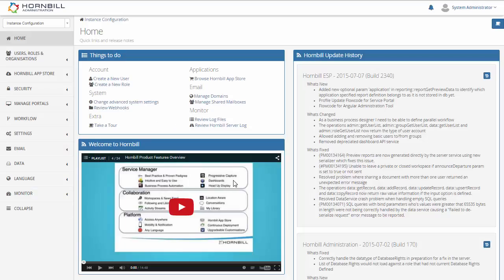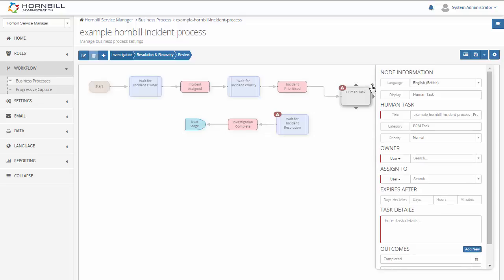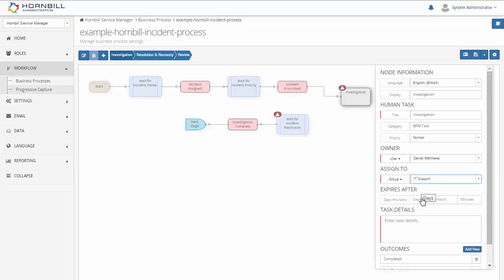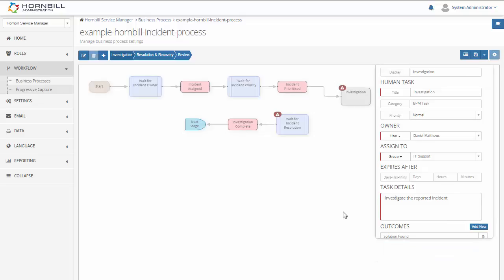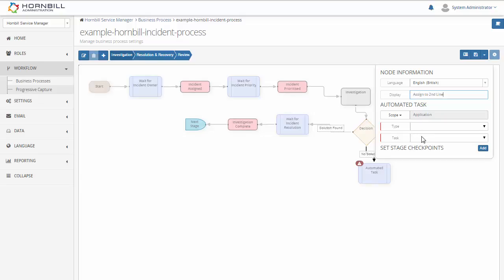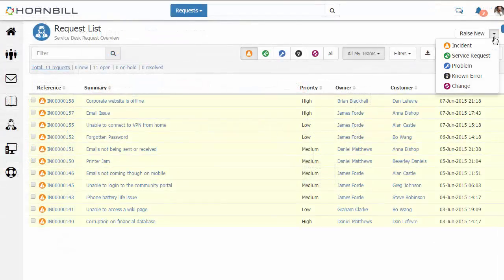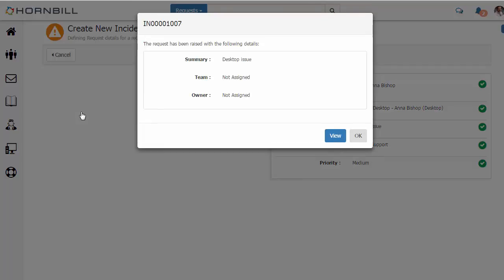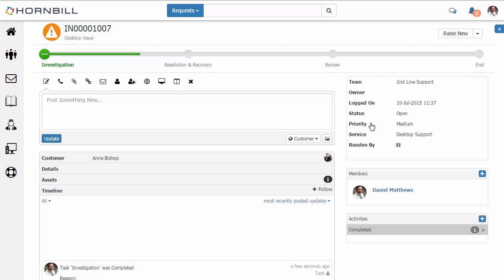Task Automation- Feature Friday, Blog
Task Automation provides the ability to automatically create and assign tasks to be completed by users or the automatic applying of actions and updates based on your configured conditions.

Having the ability to automatically assign tasks to a person, team, or role allows a process owner to manage the steps and activities that are required to complete that process.  This can also take away the guess work for the Support teams as to what needs to be done next and who is going to do it.

Automated actions can be conditionally driven to change or update information associated to a request.  This may be anything from assigning a request to a team or a person, setting the priority, the status, triggering an email, and much more.

Task automation is managed within the Business Process workflows through the use of an intuitive graphical workflow designer.